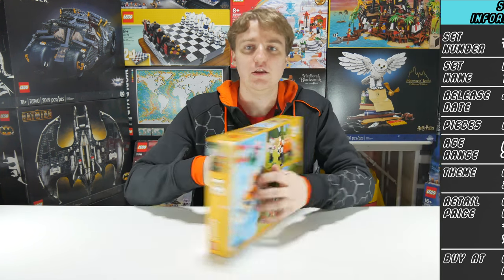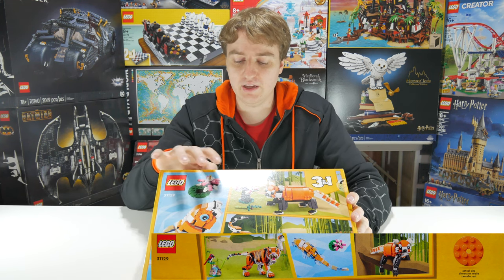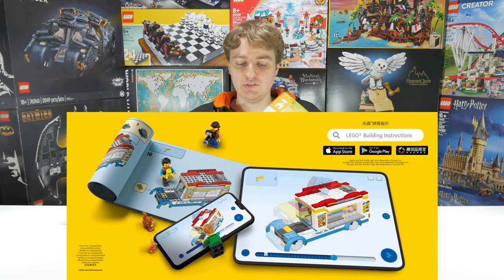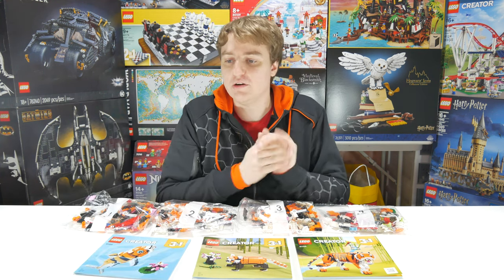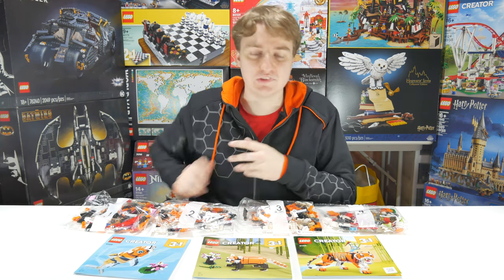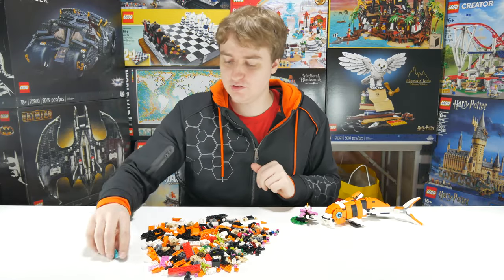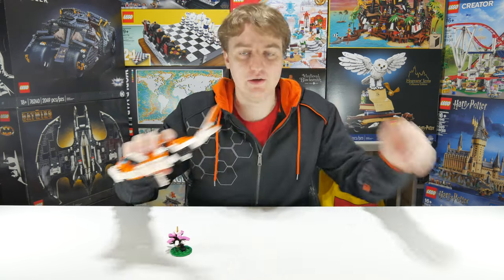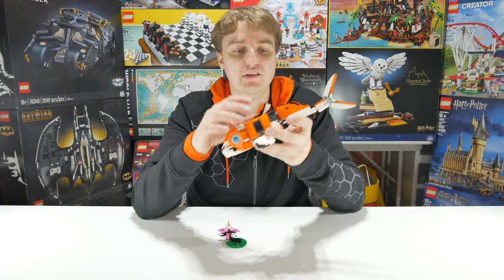31129 - Lego Creator 3-In-1: Majestic Tiger Review. 3 of 3: Koi Fish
Rating= (EVERYONE)

This is a review and time-lapse build of the Lego Creator 3-In-1: The Majestic Tiger. This review is for the third and final build of the set: The Koi Fish.

Between then and now several things may have been changed or are no longer relevant to the set such as availability or pricing. PLEASE double check all information in the video by using the Lego site or third party site (For Example: brickset.com) before making any decisions about purchases.
EURO PRICING: While I verbally specify that there is a range of pricing for the EURO regions, the information panel can only shown so much information and as such the lowest EURO price is shown.

Set Information:
Set Number: 31129
Set Name: Majestic Tiger
Pieces: 755
Age: 9+
Theme: Creator 3-In-1
Price:
USD: 49.99
CAD: 64.99
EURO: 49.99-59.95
POUND: 44.99

For other regions click on one of the links above and change the region in the section to the left of the About Us section at the bottom of the site.

You can go to this Facebook page for updates to uploaded content and progress on current projects when there are issues
Twitter account coming soon.

Copyrights:
The pictures of the minifigures, pieces, and thumbnail/time-lapse build picture were taken from the site Brickset
All other pictures were taken by myself.

If anyone has a problem with the content of the video and intends to take action, then I please ask that you contact me so that we can talk about it and come to a solution instead of issuing a take-down request or immediately copyrighting the Video.

Specifications of machines used:
Audio commentary recording software: Audacity
Edited on a Custom built PC:
CPU: Intel Core i-7 8086K
Memory: 64 GB 3200 MHz DDR4
Graphics: MSI Radeon 6800 Gaming X Trio
Software: macOS 11.5
Editing Software: Final Cut Pro X 10.5.4
Motion: 5.4.4
Compressor: 5.5.3

These timestamps are for the YouTube Chapters Feature:
00:00 - General Information
00:32 - The Box
2:57 - Contents
3:01 - Instructions
5:55 - Exclusive Parts
7:12 - Set Time-lapse Build
10:21 - Extra Pieces
10:40 - Set Review